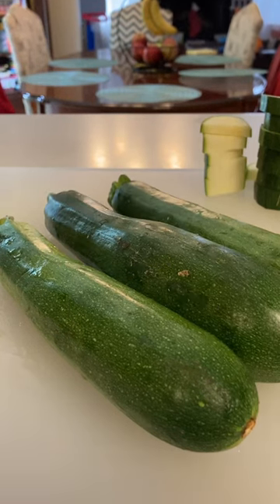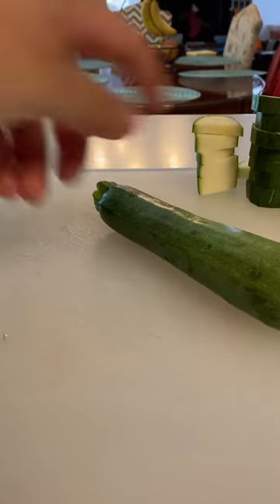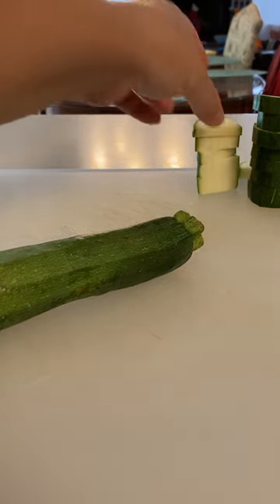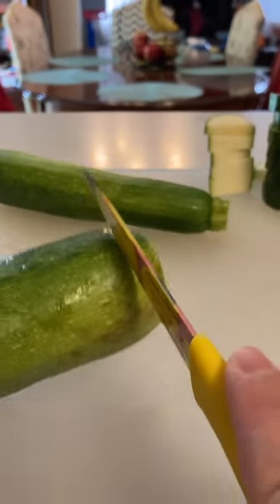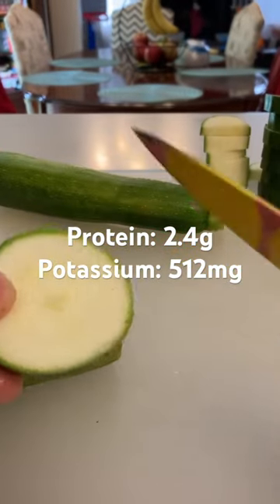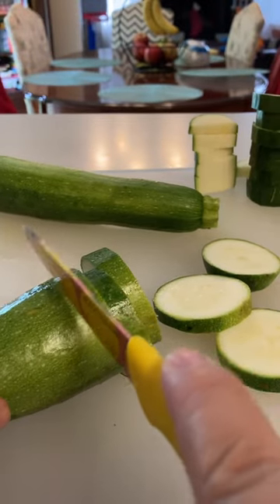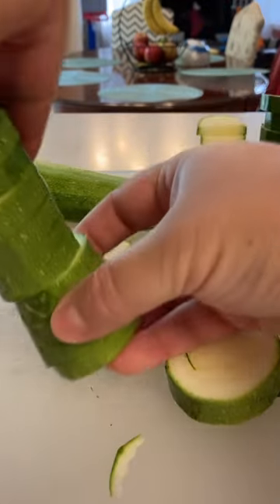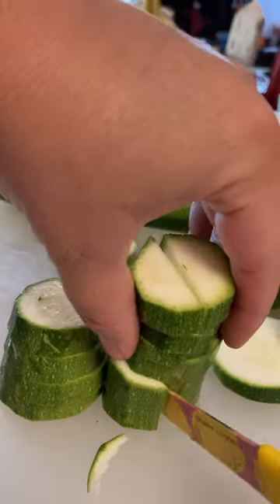How to Cut a Zucchini for Stews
Zucchini is delicious. It adds not only color, but great texture to any chili, and need we mention its nutrition. Yes, it's tasty AND healthy, a winning combination.

And just in case, you might forget to add it to your grocery list. I'll list it down below.
(This is you being diligent on your new years resolution from earlier in the year, about eating healthy so you can be thin). ;)

If you're new here WELCOME! Glad to have you visit.